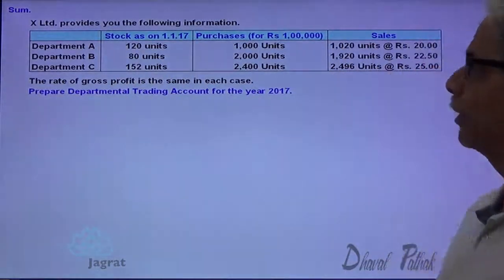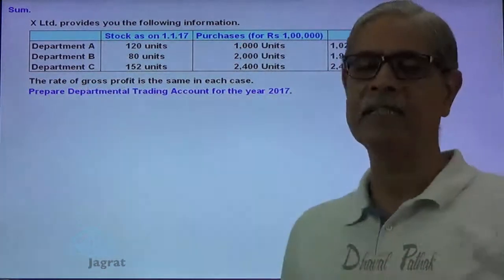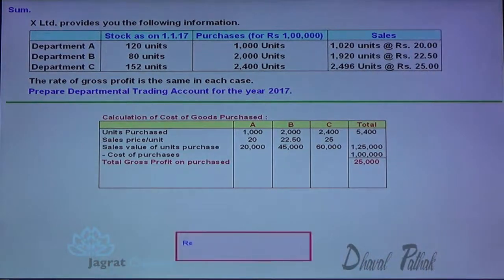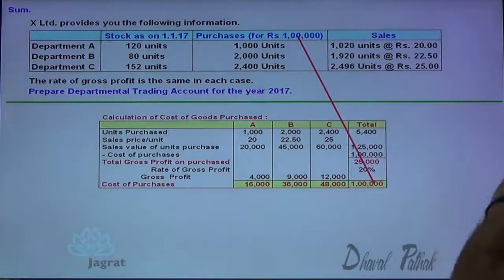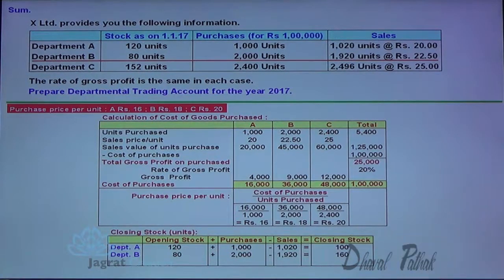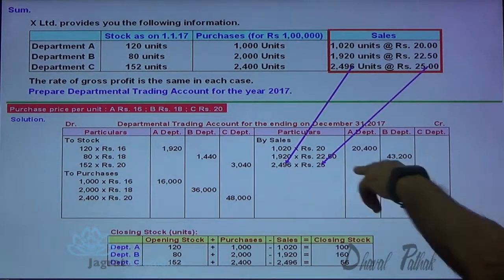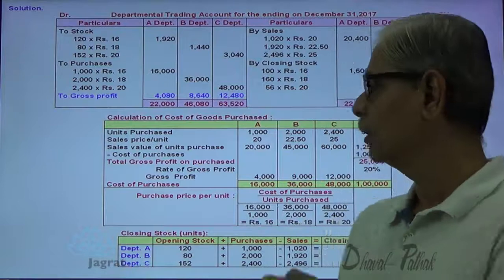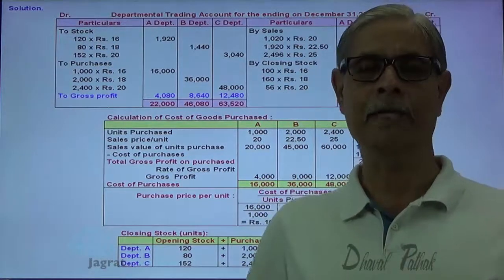Departmental Accounts Lecture 14 C A Inter May 1990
Jagrat Creation Presents This Video lecture on  Departmental Accounts Which Includes sum wherein  Departmental Trading in columnar form, of the three departments is prepared from given information. Important point of Sum is to find purchases and closing stock for each Departments.